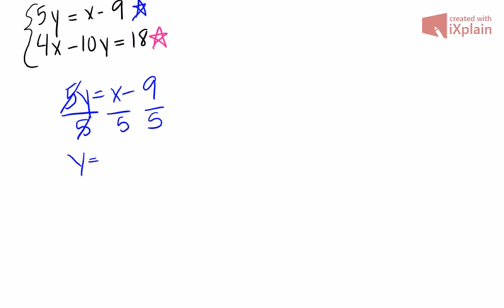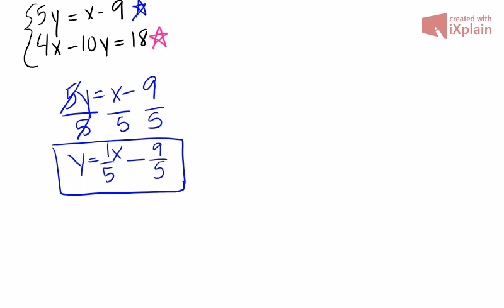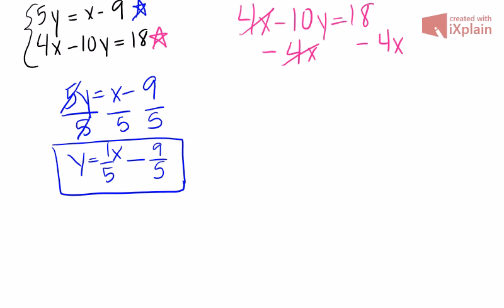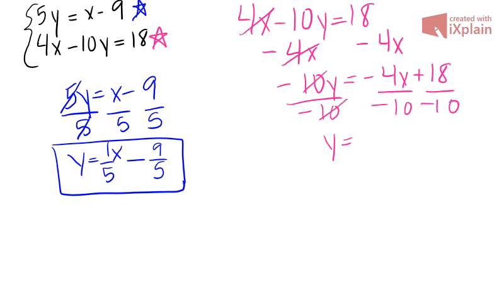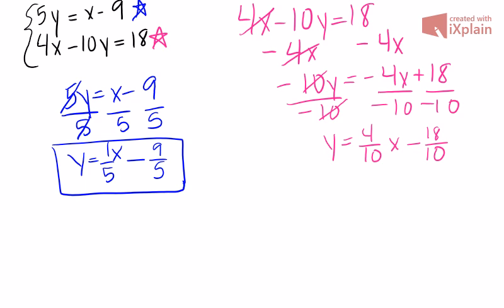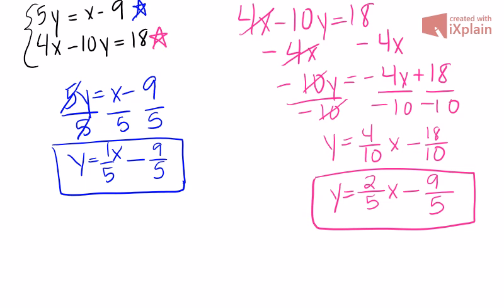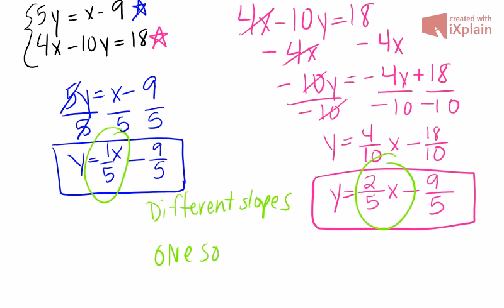One solution example 2